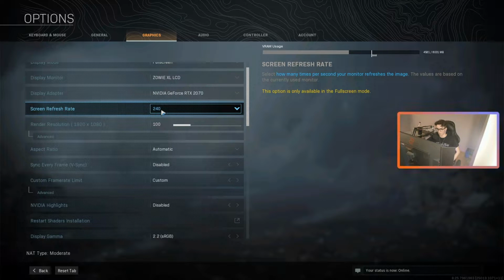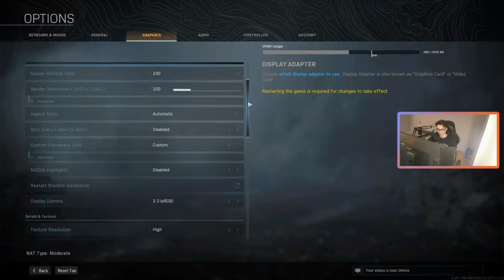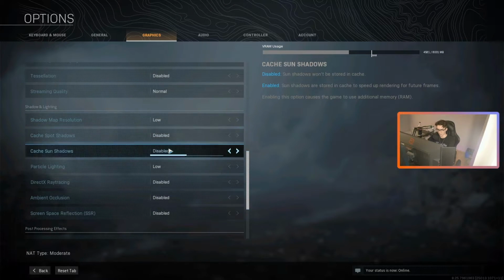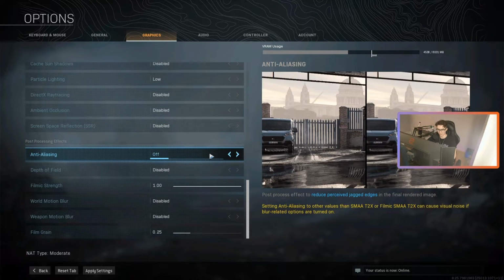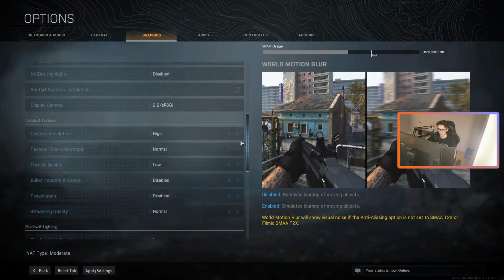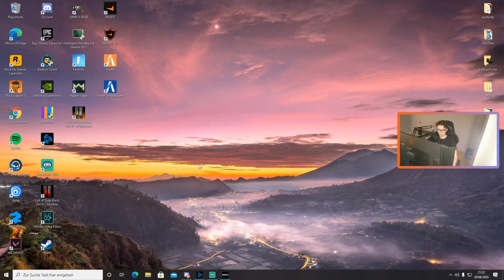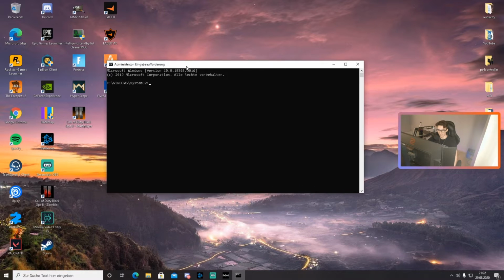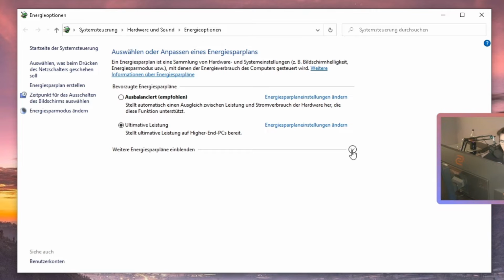THE *REALLY* BEST PC Settings on Warzone for STREAMERS! (Maximize FPS & Visibility) 200+ FPS / BEST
Hello Guys and Welcome to another Video on my Channel,
Today Im going to talk about the best "COMPETITIVE" Warzone Settings atm,
Im going to show & explain every single Settings and tell you which are in my opinion the best!

Launch Options: -d3d11 -fullscreen

🔽 Command to Copy & Paste 🔽 into the "CMD"

Open your Power-Settings & select the Ultimate Performance Mode!

*Current Setup*
➤︎ Specs
✔︎ Nvidia RTX 2070 8gb Gigabyte OC - EU* / US*
✔︎ AMD Ryzen 7 3700x 8(16) x 4,4Ghz - EU* / US*
✔︎ GIGABYTE B450 AORUS ELITE, Mainboard - EU* / US*
✔︎ ADATA XPG SX6000 Lite 256 GB M2 SSD -EU* / US*
✔︎ 32 GB DDR4 HyperX Predator 3200Mhz RGB Ram -EU* / US*
✔︎ BeQuiet Silent Pure Base 800 -EU* / US*

➤︎ Setup (currently using ✔️)
✔️ Zowie BenQ XL2546 240hz -EU* / US*
✔︎ Zowie BenQ XL2411t 144hz -EU * / US*
✔︎ Zowie EC2-B // 400dpi, 1000mhz -EU* / US*
✔️ Zowie Camade Mouse Bungee -EU* / US*
✔︎ Glorious PC Gaming Race Model O Mouse (White/non Glossy) - 400pdi, 1000mhz, 67g -EU* / US*
✔️ Endgame XM1 - Hyperglides, Paracorded -EU* / US*
✔︎ Glorious PC Gaming Race Mouse Bungee (White) -EU* / US*
✔️ Apex Pro Tkl - Omnipoint Switches (0,4mm)
✔︎ Anne Pro 2 White - Gateron Brown Switches, Rubber Keycaps -EU* (Gateron not avaible) / US*
✔︎ Royal Kludge RK61 - Blue Switches -EU* / US*
✔️ Razer Kraken 7.1 Chroma USB Headset
✔︎ HyperX Cloud Alpha 7.1 -EU* / US*
✔︎ Sennheiser Game One -EU* / US*
✔︎ FiiO E10K Olympus 2 -EU* / US*
✔︎ AGPtEK-USB Kondensator Mic
✔︎ Glorious PC Gaming Race Mauspad 3XL 1219mm x 610mm -EU* / US*

All the Links Marked with an "*" are from an Sponsored Partner Program with Amazon!
*NEW* BEST PC Settings for Warzone! The Only Guide you need (Maximize FPS & Visibility)Season 4!